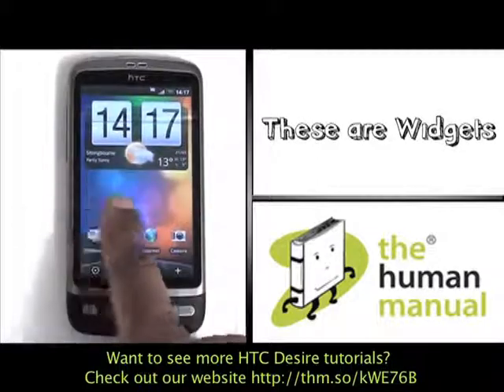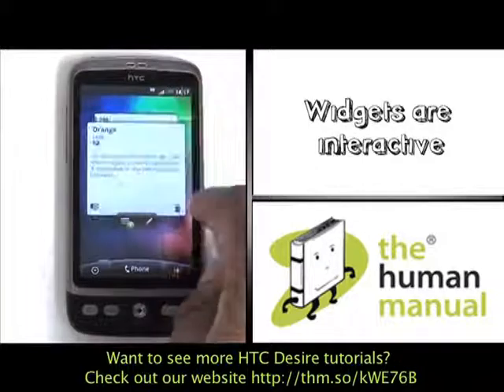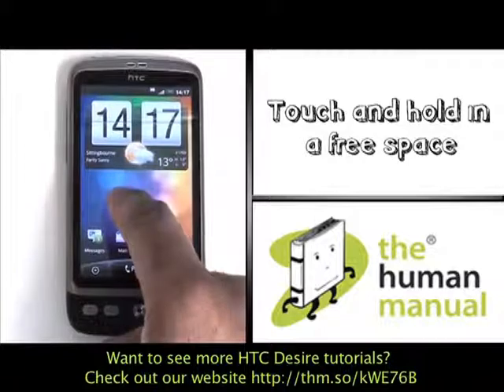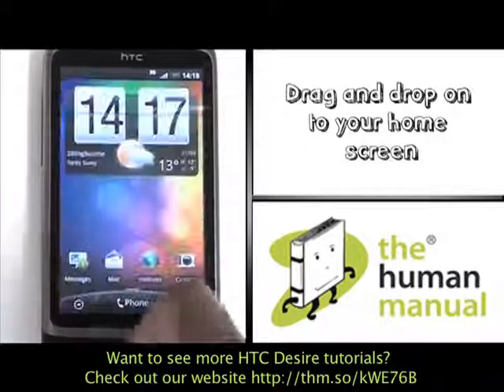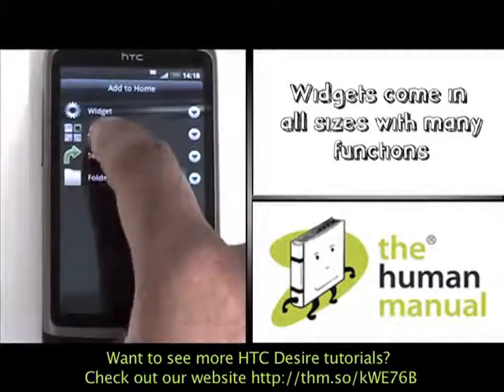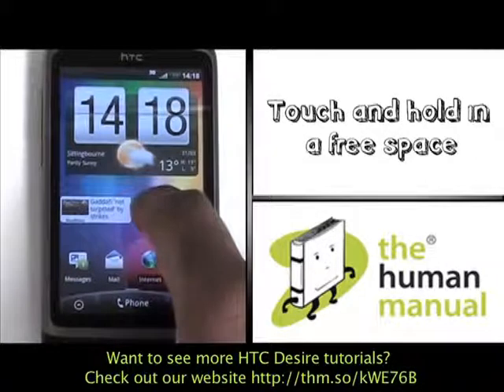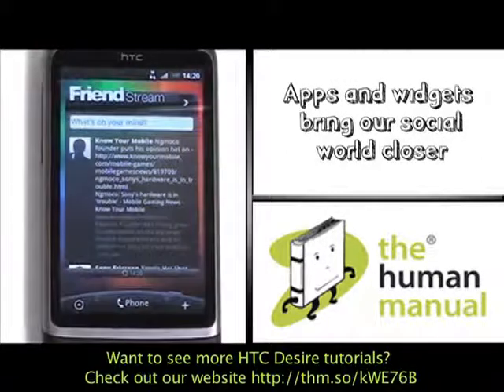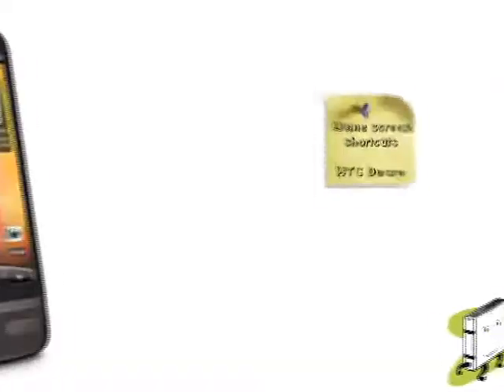How to setup home screen shortcuts on your HTC Desire | The Human Manual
Ever wanted a shortcut or widget to your favourite apps? Follow this tutorial and all will become clear and simple! for more expert led tutorials